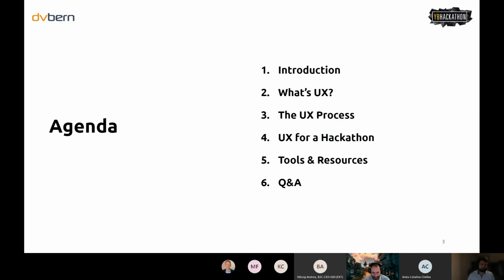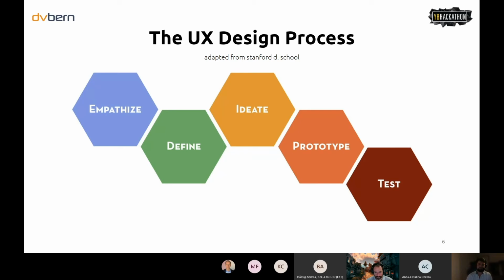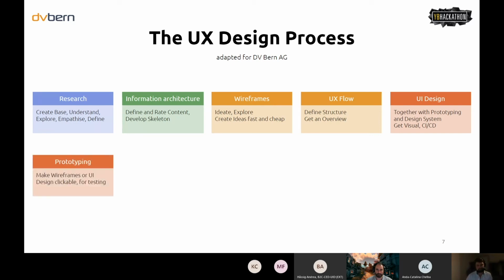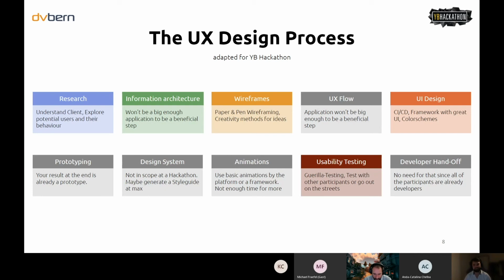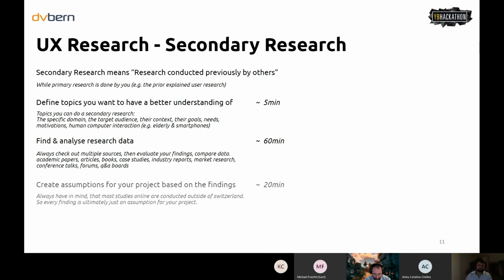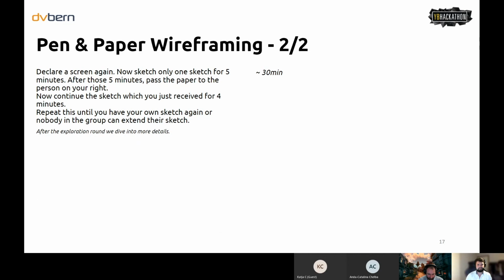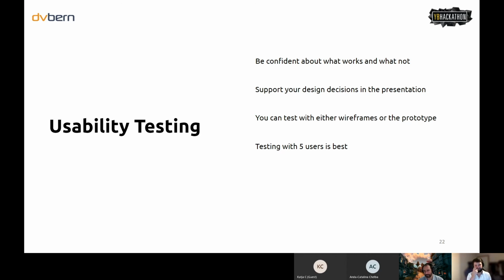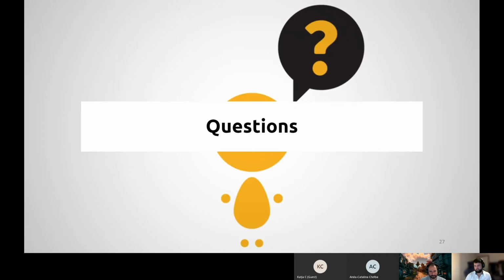YB Hackathon 2020 - Tech Webinar - UX Design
Im Rahmen des YBHackathon 2020 haben wir gemeinsam mit amanox und DV Bern ein Tech Webinar veranstaltet.

In der zweiten Session, abgehalten von DV Bern, wurde das Thema "UX Design with limited time" behandelt.